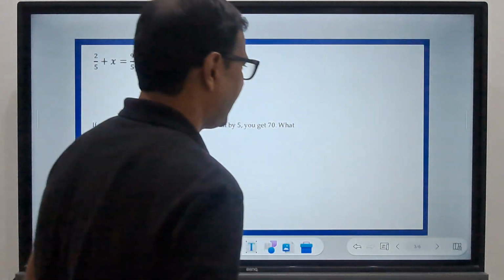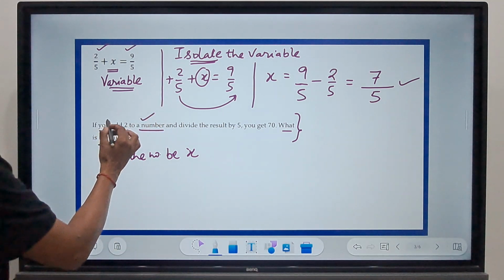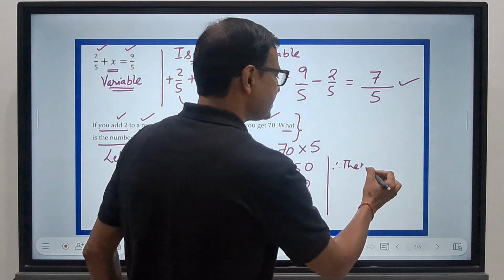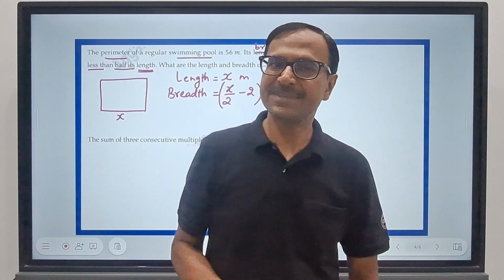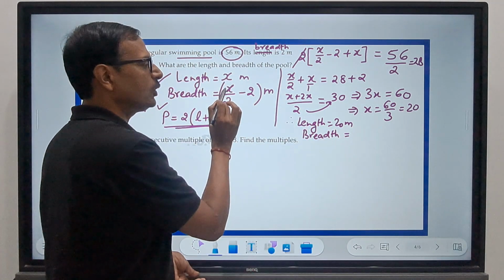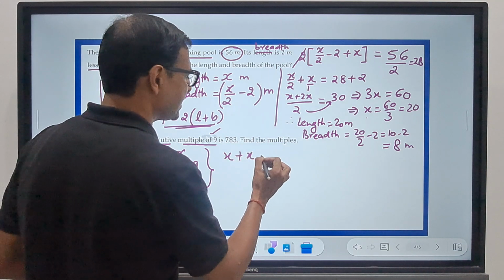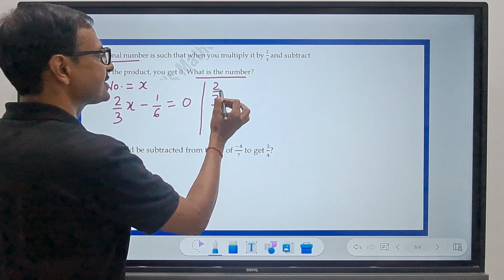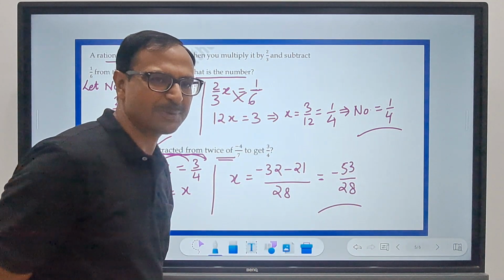Solving Simple Equations II Statement Problems II Word Problems II How to Solve Equations